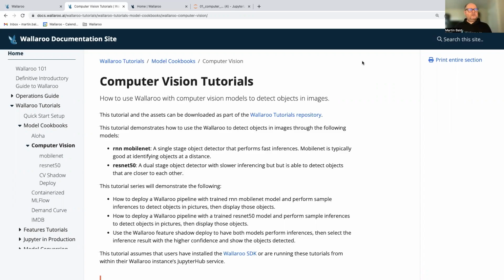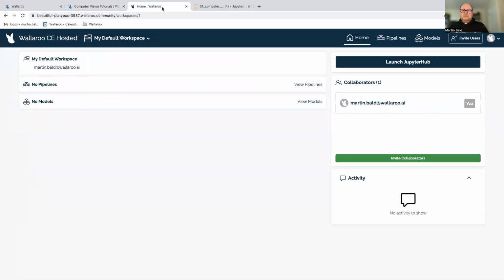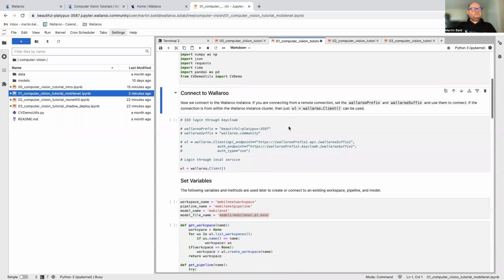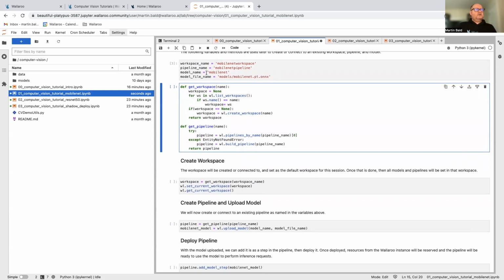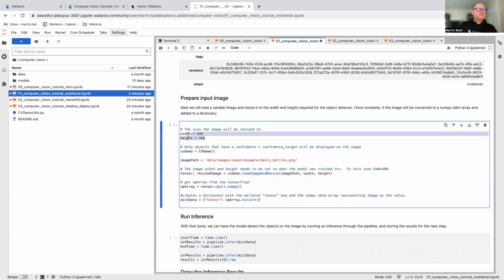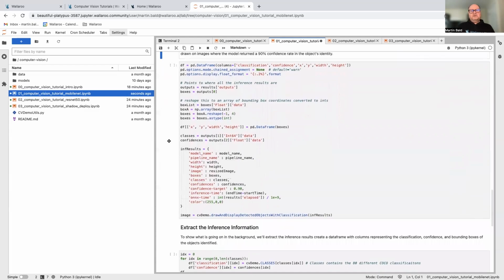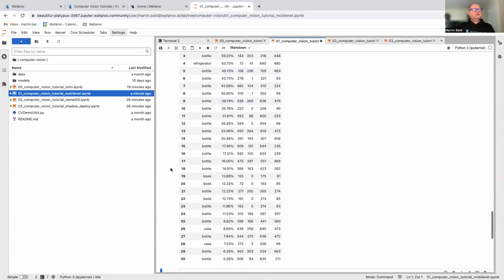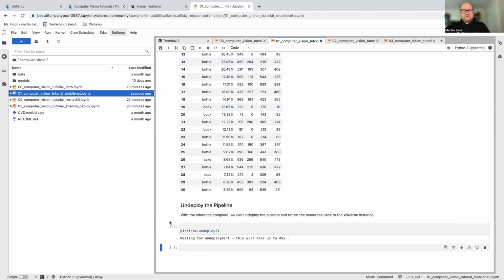Deploying ML Models for Detecting Computer Vision Objects with Wallaroo Tutorial. Part 1. mobilenet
The following tutorial demonstrates how to use a trained mobilenet model deployed in Wallaroo to detect objects using computer vision.

Learn this tutorial using the free Wallaroo Community Edition and the computer vision tutorial for mobilenet. Linked below.